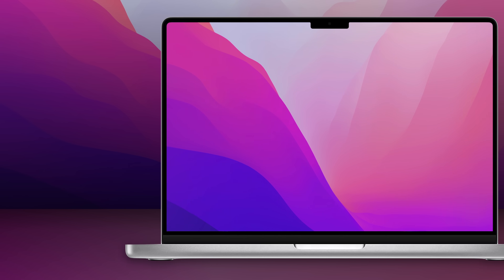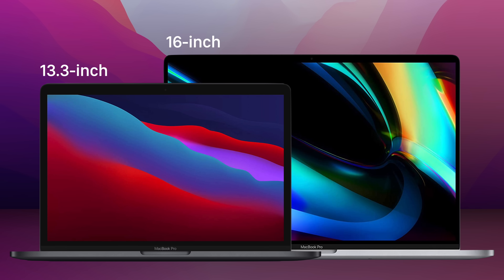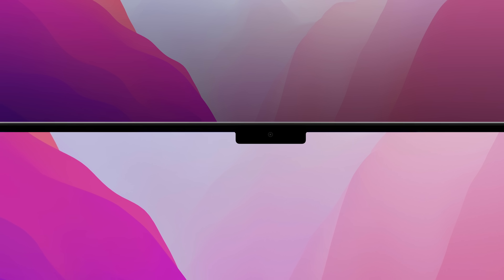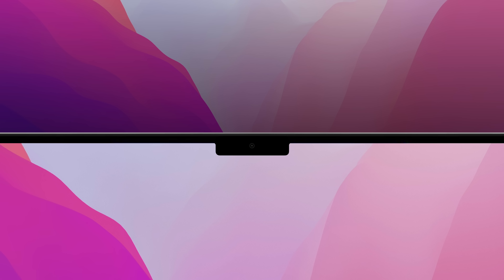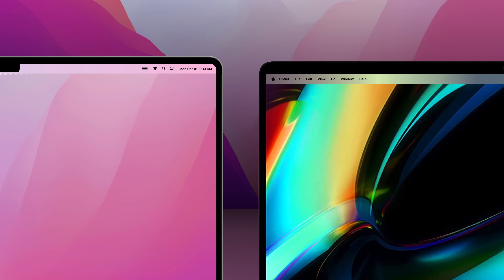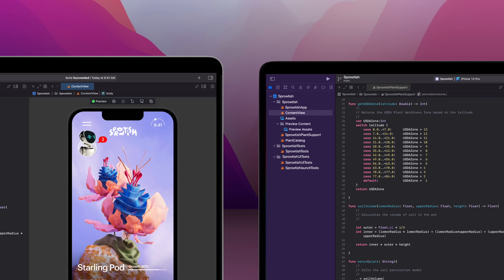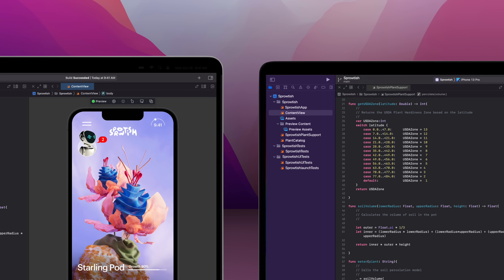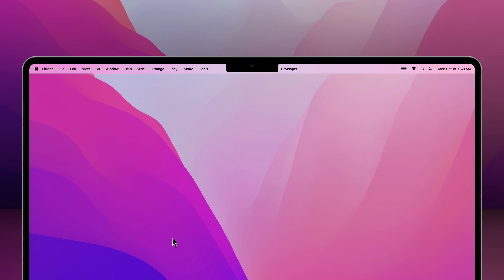Why The MacBook Pro Has A Notch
Apple recently introduced their new MacBook Pro models, and one of their most controversial features is the notch. We already know why it was necessary on the iPhone, but why the MacBook Pro? Well it happened to solve a lot of issues for Apple, which I'll explain in this video.